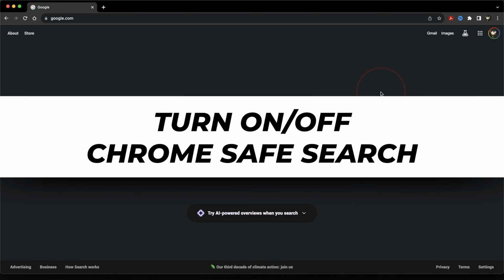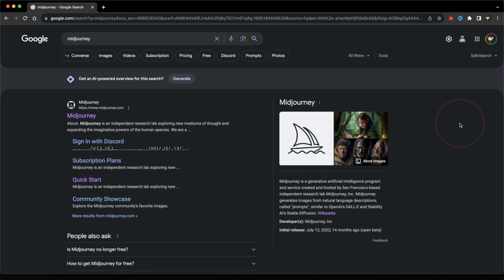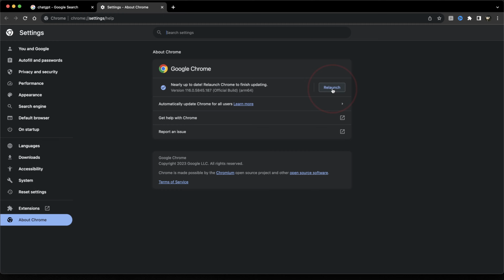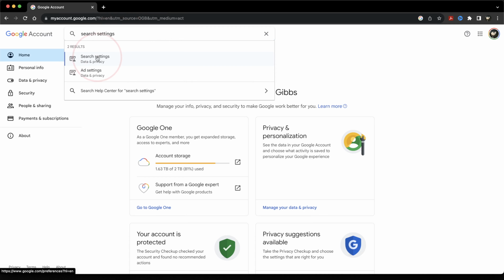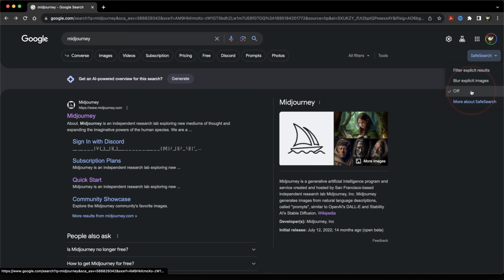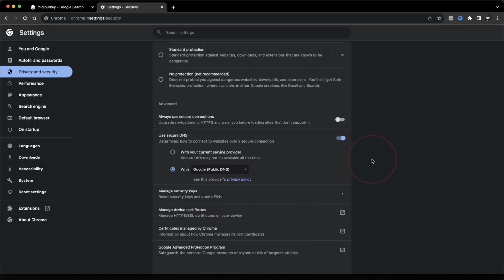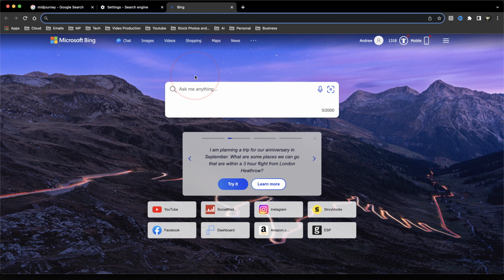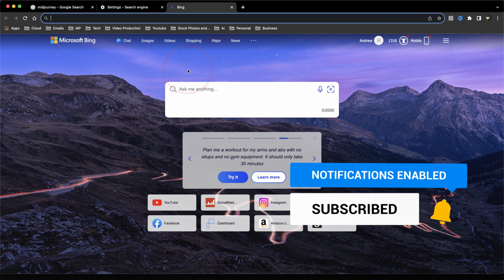How To Turn On or Off Safe Search Inside Google Chrome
In this video, we’re going to take a look at how to turn on or off the Google Chrome safe search feature, and also a few different options you can try if you’re still having an issue keeping it turned off.

Start by opening Chrome and searching for anything. All we need is the search results.

Now at the top, there are two spots where we can find the safe search option. The first is right here, with a drop-down. This is a new quick option Google has added. Choose this, and then from the menu, you can filter explicit results, blur explicit images, or turn it off completely. Make your choice, and Chrome will refresh your page with your new settings.

If you don’t see this option though, instead, choose the setting gear right here.

Inside of the quick settings, inside of the using search section, choose safe search. It will then take you to the safe search page, where you can make your search settings selection.

If for some reason your settings aren’t sticking, and you’re still having issues, I’ve dug into a bunch of solutions that have worked for some, and hopefully one of them will help you out.

First, let’s make sure that you have the latest Chrome update. It could be that there’s a bug or a setting stuck on the version you’re on. To do this, choose the three dots on the top right of the window, then choose help, and finally inside of here, choose about Chrome.

Chrome will then check for any updates, and if there’s one available, it will download and install it. Once it’s finished, just relaunch Chrome and try the safe search option again.

Next, if that didn’t help, make sure that you’re logged into your Google Chrome account. If you’re not logged in, some people have said safe search defaults always to on. If you are logged in, try to log out and then back in. To do this, just choose your profile icon here, and at the bottom, choose sign out of accounts. Once you’re signed out, you can then go ahead and log back in and try safe search again.

The next thing we’ll try is turning it off at the Google account level. To get there, choose your Google profile icon here, and then select Manage Google account.

Now inside of here, at the top, search Search Settings. Once inside of here, you’ll see safe search. Choose that, and then inside of here make your selection. Again, head back to your Google results, and hopefully, it will stay on the choice you’ve made.

The next thing that could be causing the issue, is that Google thinks that your account is too young, and you are being age-restricted. Head back to your Google account page here, and then choose personal info on the left menu.

Next, choose your birthday, and make sure that it’s correct, and over 18 years of age. If you do have to make a change, refresh your search results, and see if that helps.

There’s another option that you can try to make a change on, and it has to do with how your actual internet provider is set up. Some people have said that the ISP level actually has a filter set that keeps turning safe search on. So, we can try to change our browser DNS to something different to see if that helps.

Start by choosing the three dots on the top right of the page, and then choosing settings. Next, select privacy and security, and then security again inside of here.

Scroll down, and inside of the advanced section, you’ll see use secure DNS. This is kind of a last resort, but let’s change this to see if it helps.

By default, it will be set to with your current service provider. Instead, choose with, and then from the drop-down menu, select Google Public DNS. After that, close and relaunch your browser, and see if that worked.

If it still isn’t working, the last thing you can try is changing your default search engine off of Google to another one like Bing or Yahoo.

From here, choose search engine on the left menu. Under the search engine used option, select the drop-down, and then change this from Google to another option, whichever you prefer. And again, after you make your choice, start a new search, and hopefully this will work.

If for some reason none of these options worked, then it could unfortunately be another issue outside of your actual browser. Things that could be causing this, are that you’re on a public wi-fi or network, and that network has safe search enabled as default. This would be a school, workplace, or other public places.

Another is that your internet service provider itself has a block on explicit content or strict filters in place. You could try to reach out to them to see if that’s the case, and hopefully they can help. But I have read that certain countries and regions have strict rules on this.

And that’s how to turn on and off safe search inside of Google Chrome.